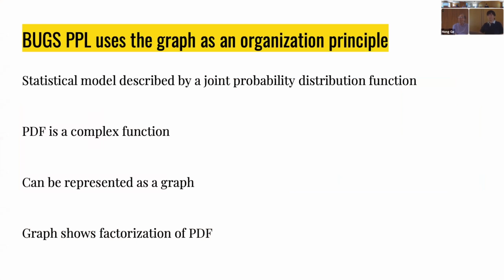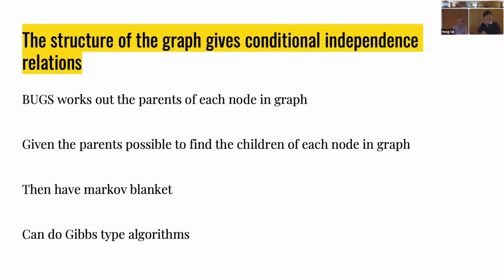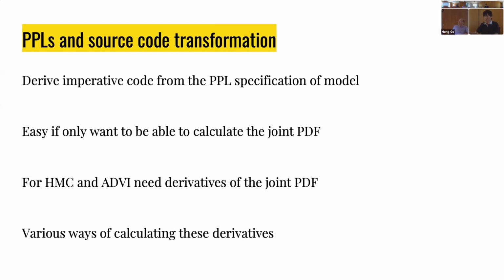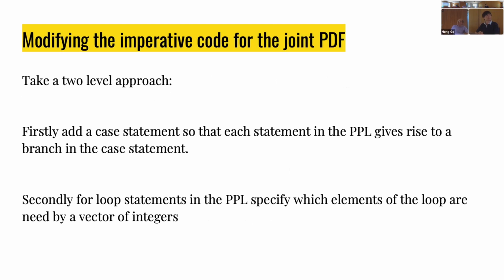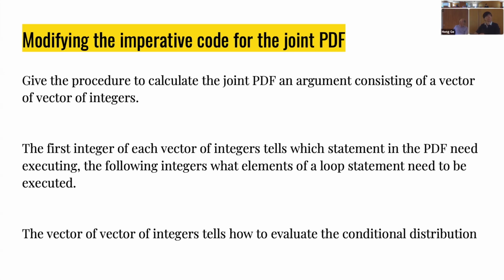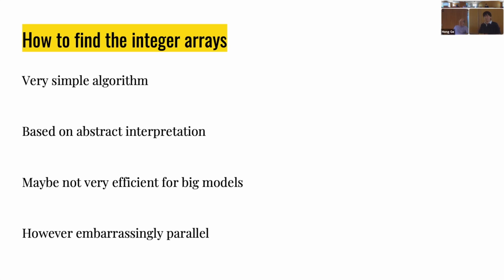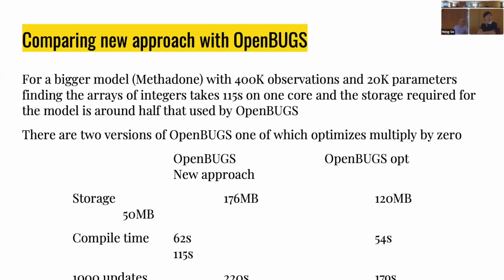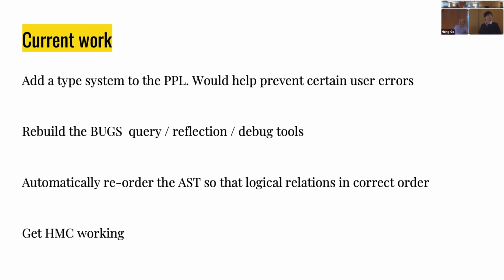Andrew Thomas To reify or not to reify the graph